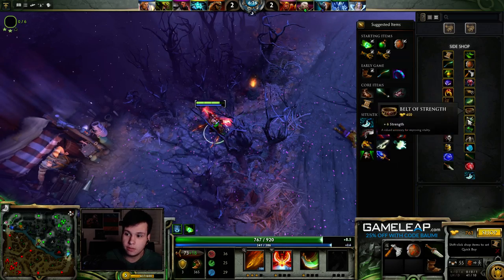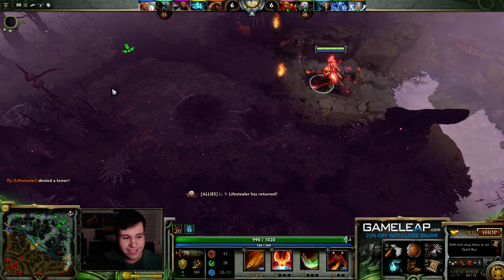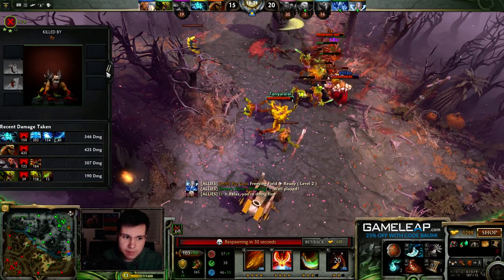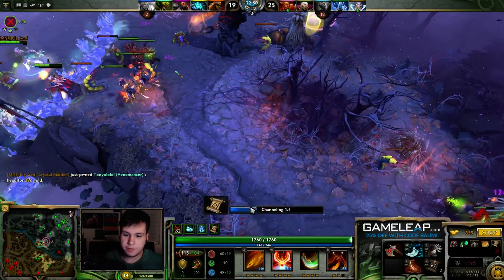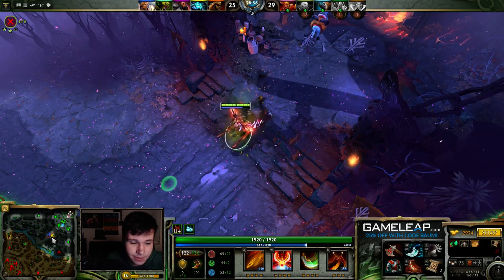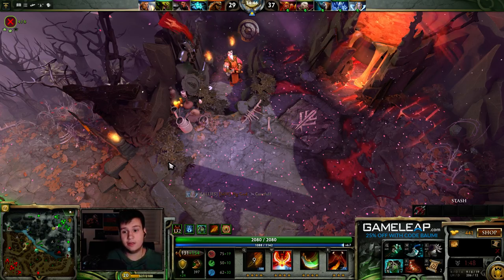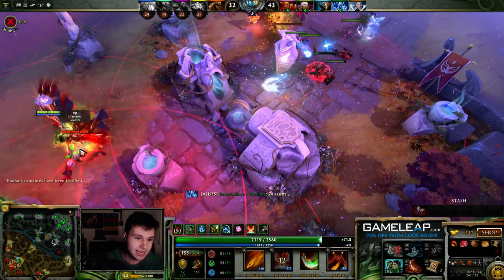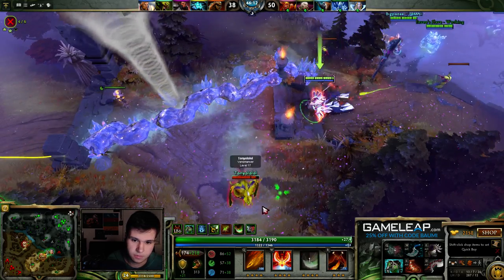Dota 2 | SUPER AGGRO DUELS + HUGE MAIDEN ULTS!! | Baumi plays LC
If you want to play with me just join the chat channel "Minimis" and chill there, I usually ask for people to play with at least once a day.